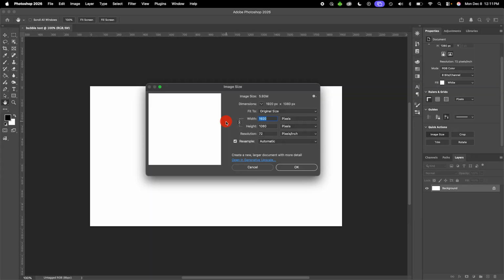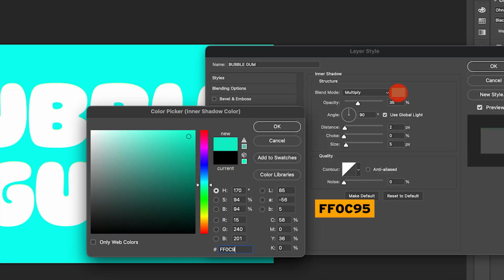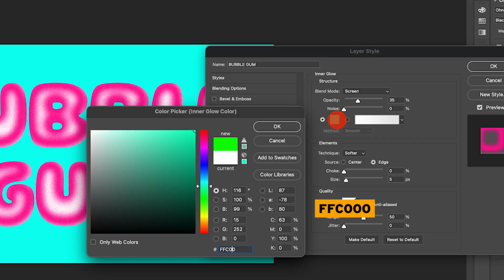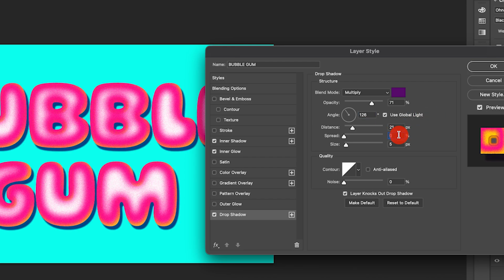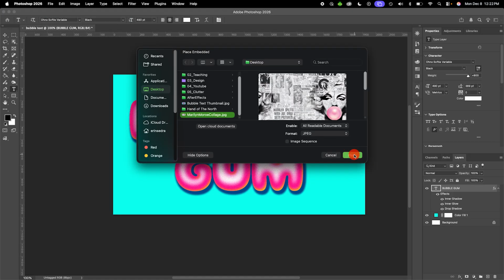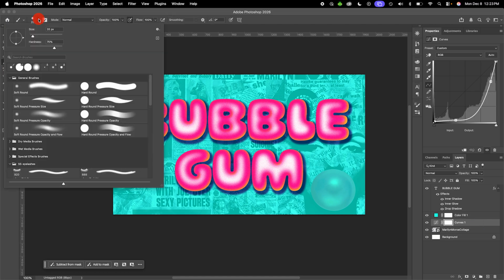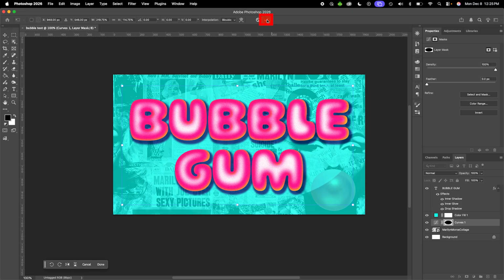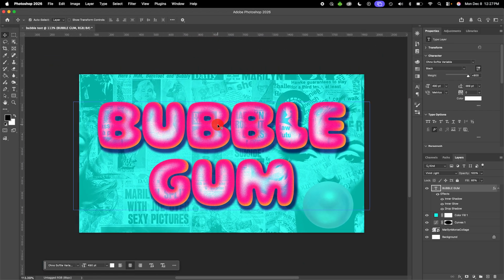Photoshop Bubble Gum Text Effect Tutorial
This quick tutorial shows how to build a glossy, candy-like gummy text effect from scratch—perfect for beginners and pros. We’ll use the Ohno Softie font and enhance the design with a Marilyn Monroe background using curves, vignettes, color fills, opacity, and vivid light blending. Ideal for mastering Photoshop text effects, 3D lettering, and candy-style typography.

🗂️ CHAPTERS
00:00 What We’re Making: Bubble Gum Text Effect in Photoshop
00:40 How to Create a Bubble Gum Text Effect Using Photoshop Layer Styles
03:11 Adding a Background for the Bubble Gum Effect
04:56 Final Touches to Polish Your Photoshop Bubble Gum Text Effect